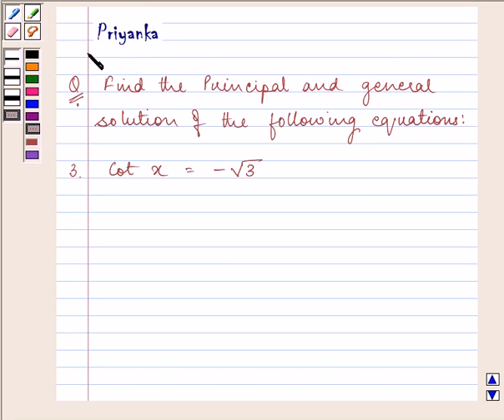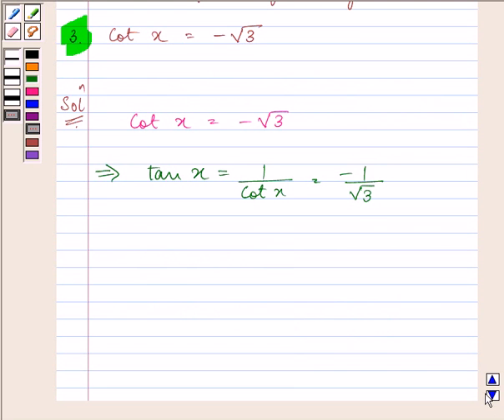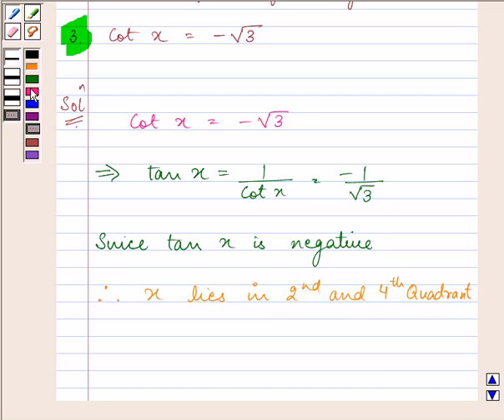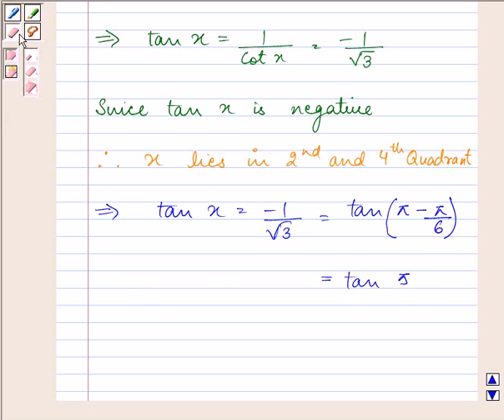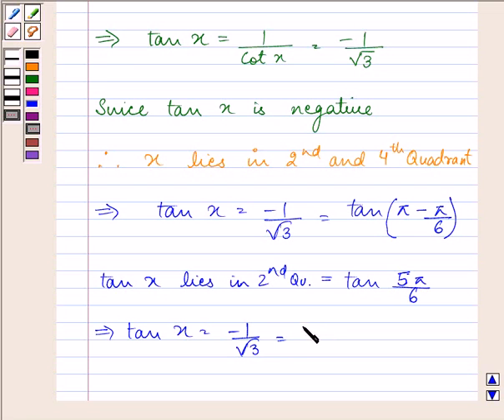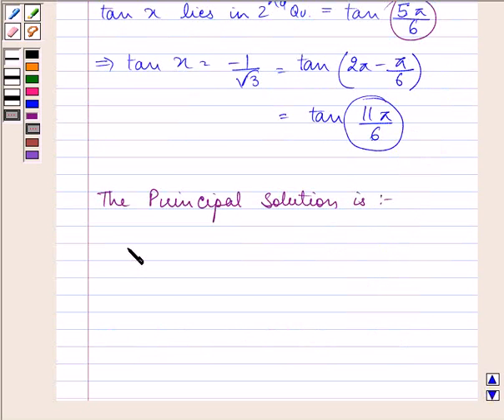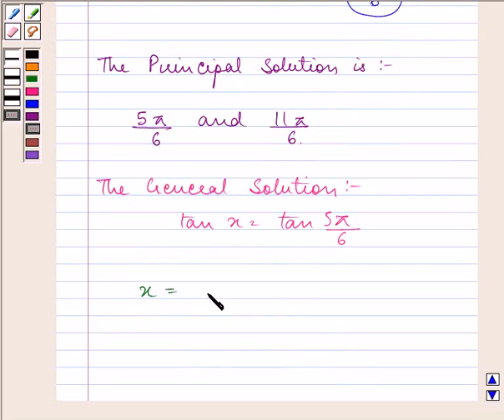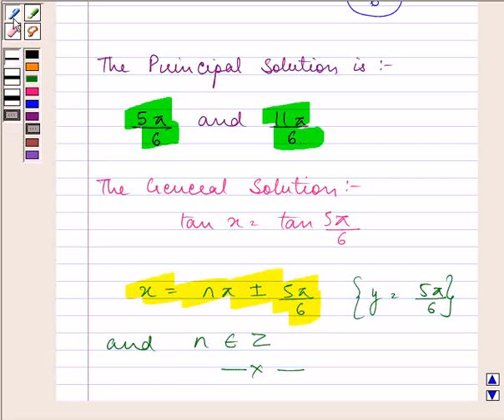Maths XI NCERT 3 3 4 3